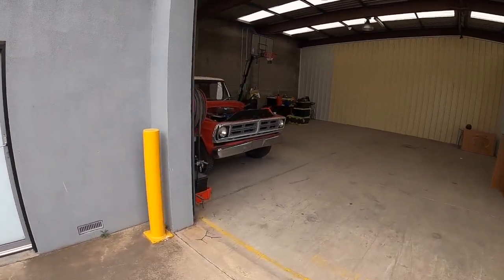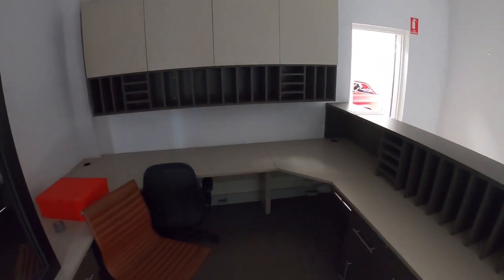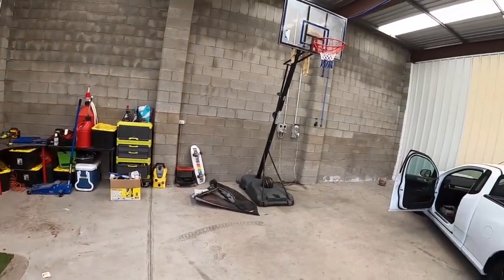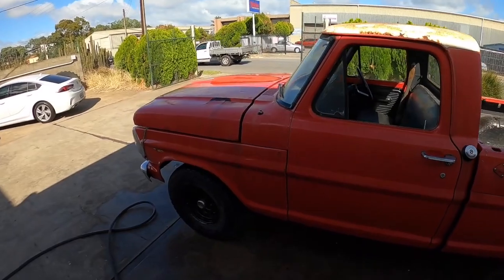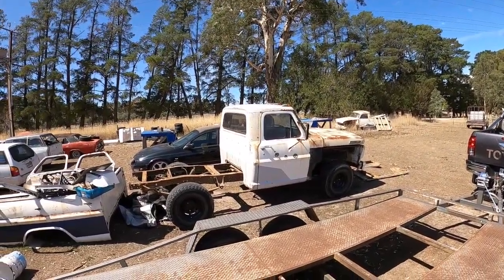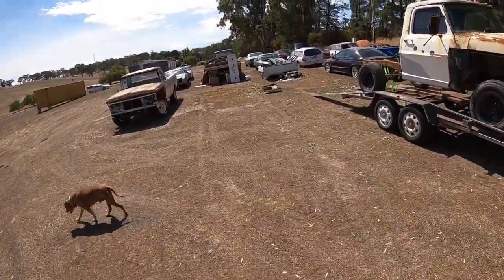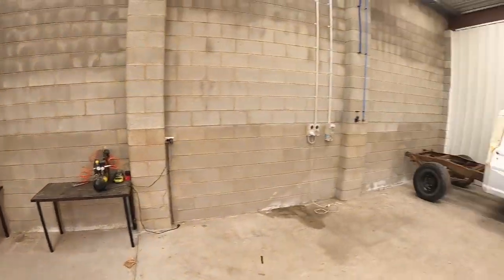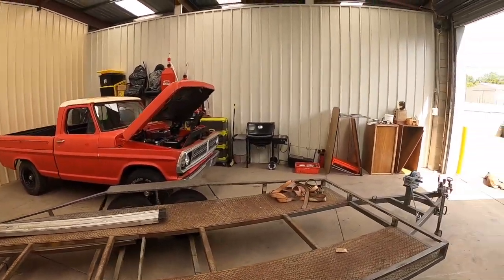New space for all my projects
I finally pulled the trigger on a shed for all my projects, and with the world going crazy and the AFL season postponed I figured The best thing to do would be to get myself a space where I can isolate and smash some content out for you guys, so I hope you like it.